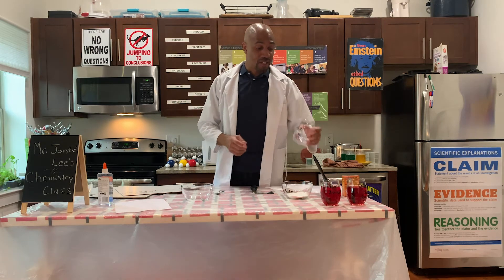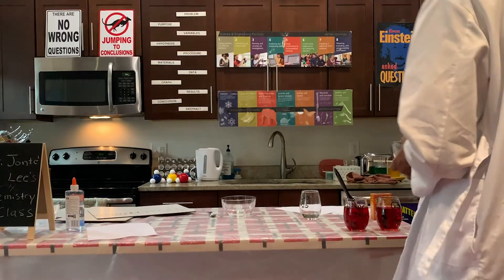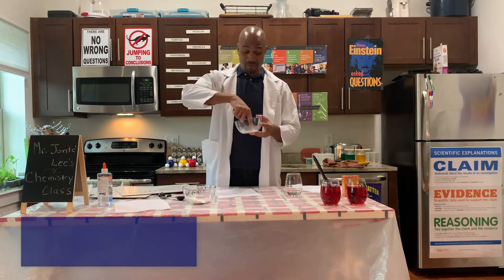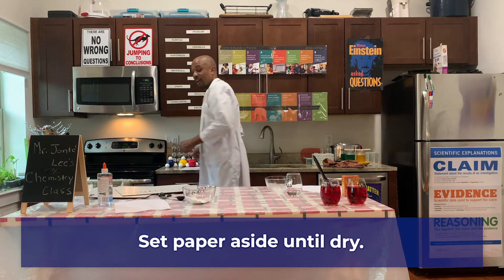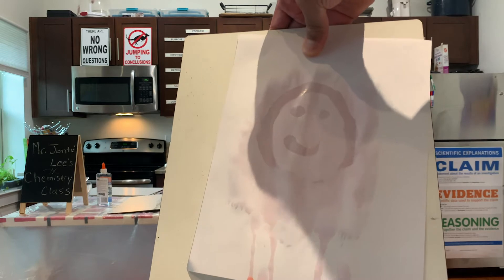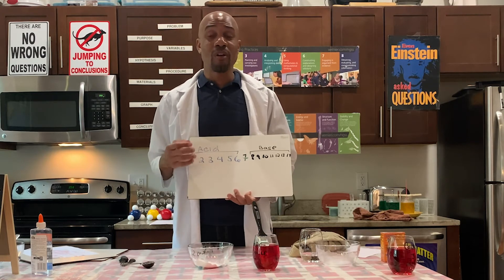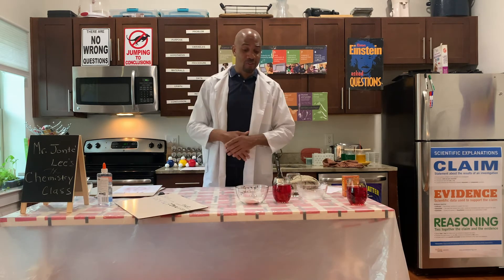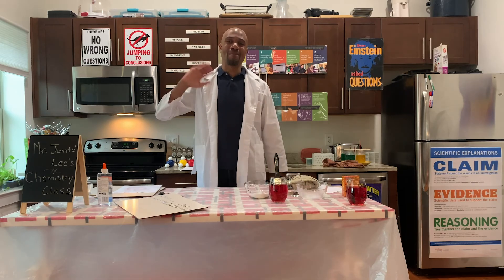Try This at Home: How to Make Invisible Ink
In the third of three STEM experiments, Coolidge High School science teacher Jonte Lee teaches students how to make invisible ink using ingredients that can be found around the home. Check out our downloadable guide with follow-up questions once you’ve completed the experiment.

Want more stories about schools across the nation, including the latest news, analysis, and unique perspectives on education issues?

About Education Week:
Education Week is America’s most trusted source of independent K-12 education news, analysis, and opinion. Our comprehensive coverage of education policy takes the form of articles, photography, and video journalism.

Published by the nonprofit organization Editorial Projects in Education, Education Week has been providing award-winning coverage of the field for over 35 years.